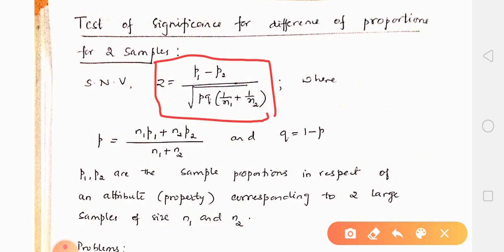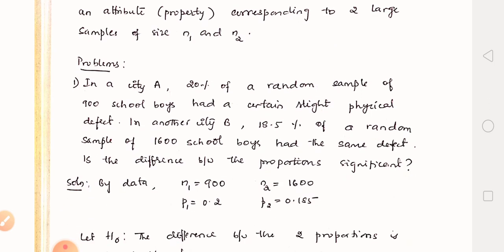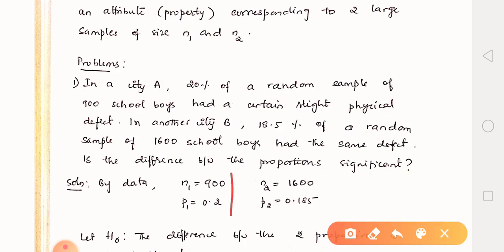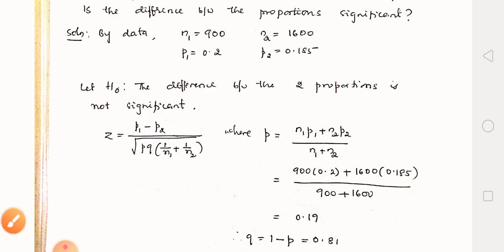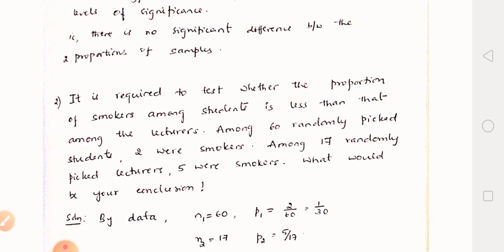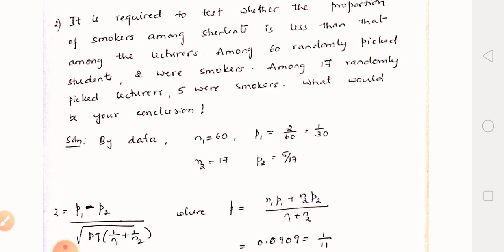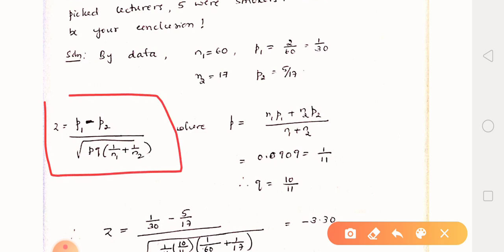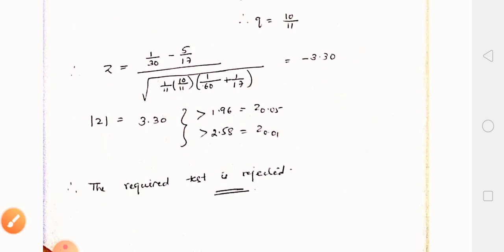Test of hypothesis-4